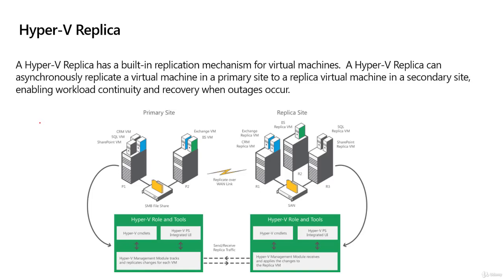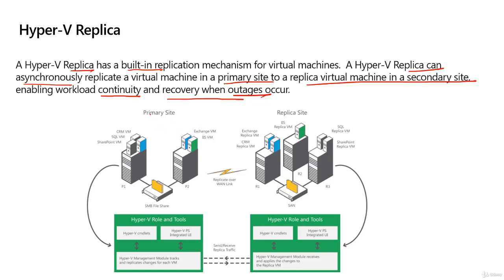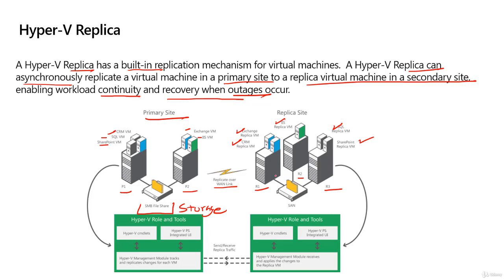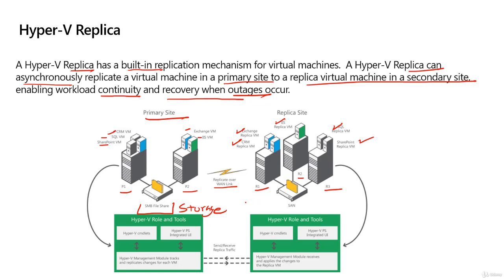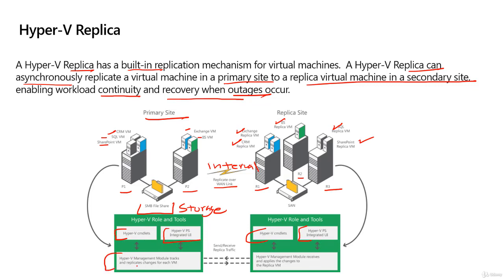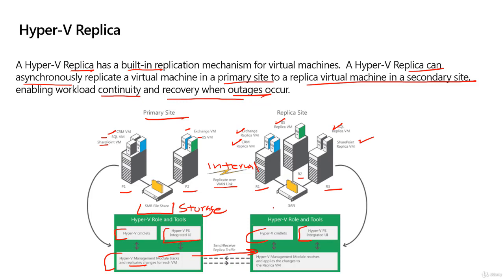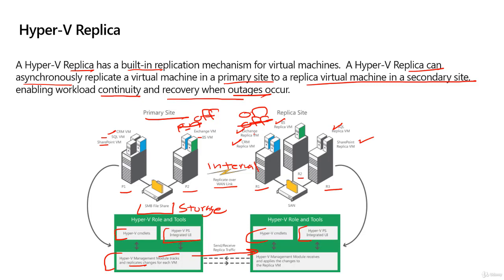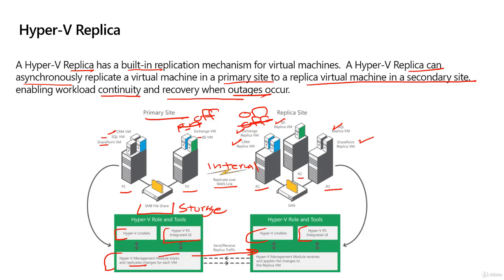Hyper V Replica Part 1: A Comprehensive Guide AiAzure @AiAzure